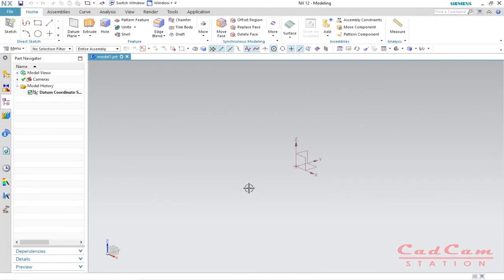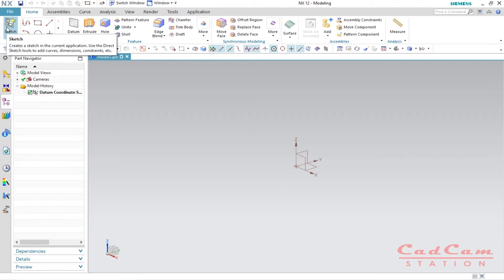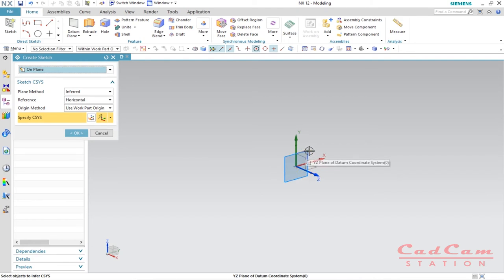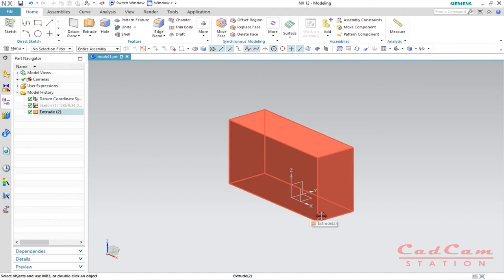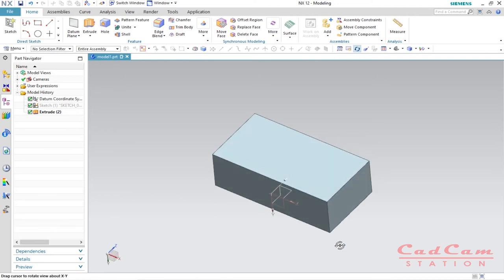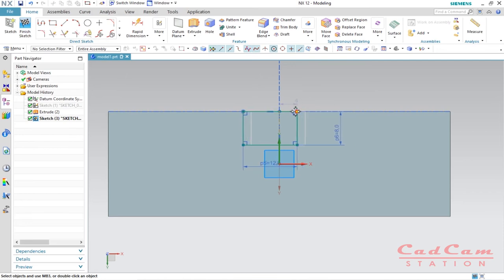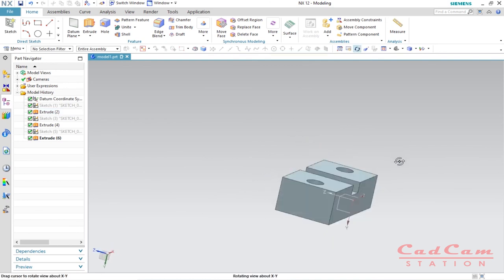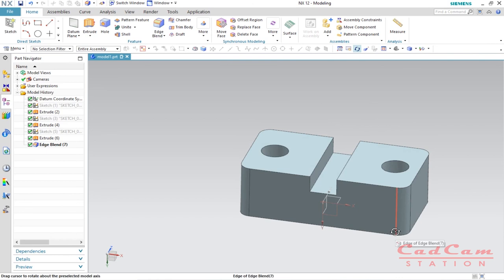#1 NX12 | Beginners Tutorial | how to start in NX 12 Easy Tutorial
CadCamStation NX12Tutorial Beginners NX 12 Tutorial
Hello Friends,
Welcome to CAD-CAM Station, in this video tutorial I am teaching you straight to point but in step by step so beginners can follow the tutorial along. hope you like the video so please subscribe to my channel, leave a like and write down in the comment section to motivate me so I can give you more.

thanks & Regards
CADCAM Station